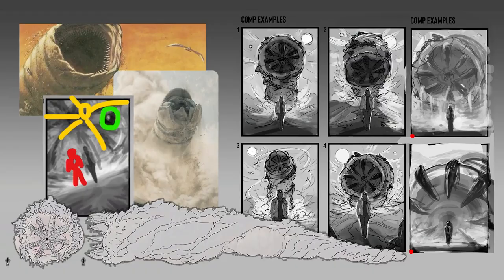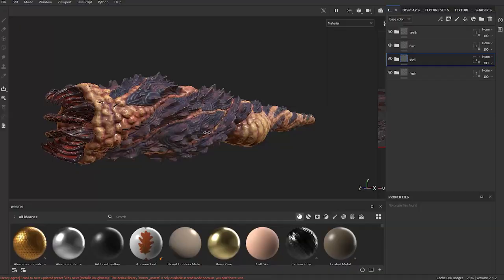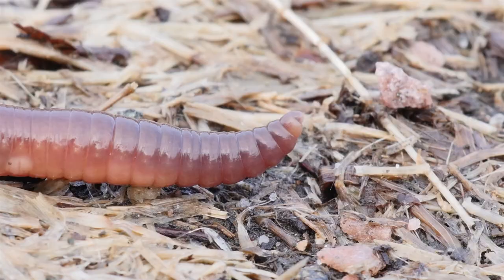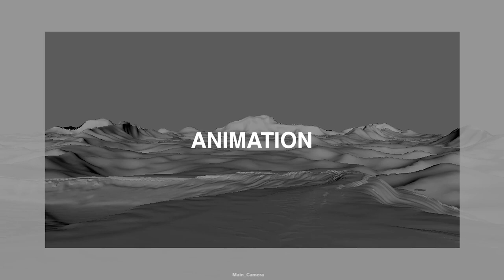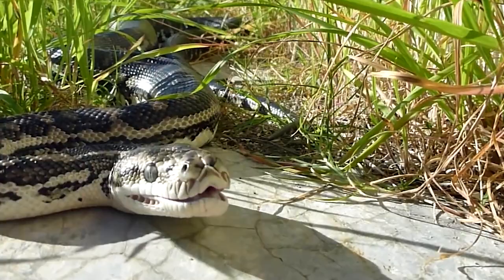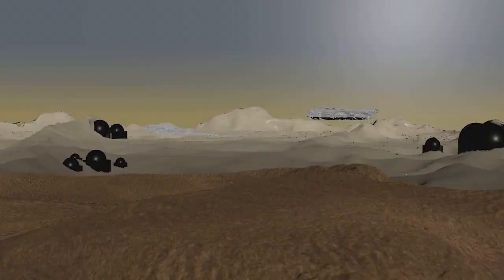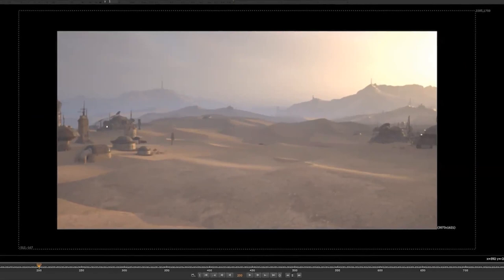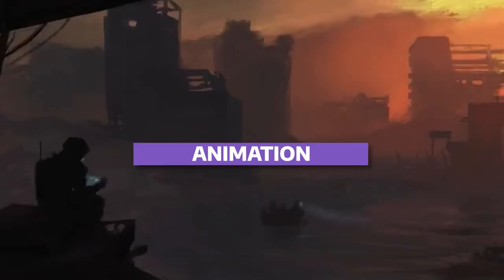VFX Breakdown: How we Made our Dune-inspired Commercial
Go behind the scenes of our Dune-inspired commercial! CG Spectrum's new commercial was developed and created by some of our brilliant mentors and department heads. The entire production took place in-house — from planning (pre-production) to filming (production) right through to the visual effects (post-production). In this video, we break down the post-production process, walking through the visual effects pipeline step-by-step to illustrate how the CG Spectrum Commercial was made. A lot of talent, hard work, and a solid team effort went into creating this commercial, and we are proud of the final result!